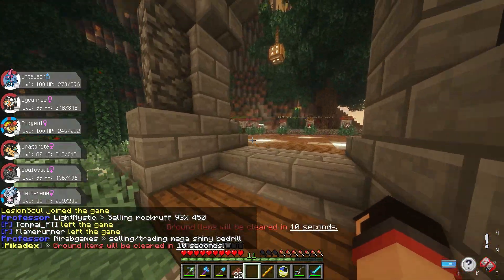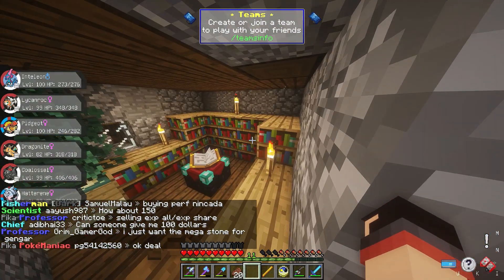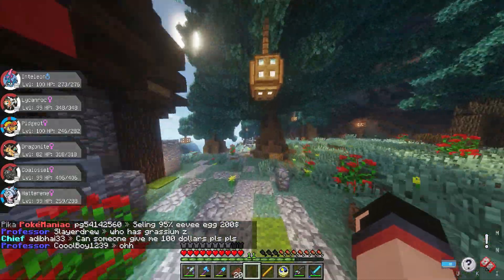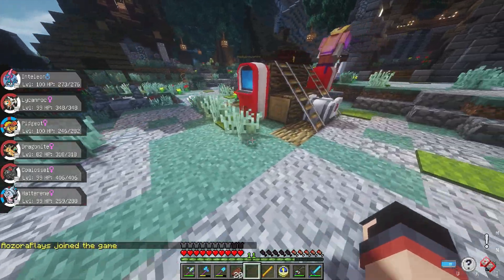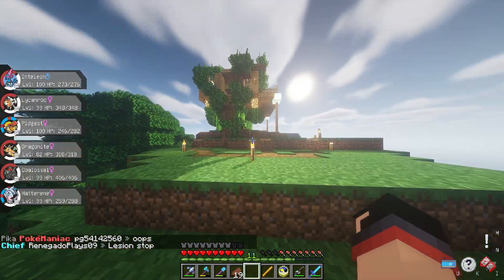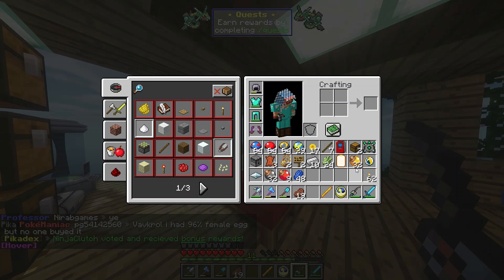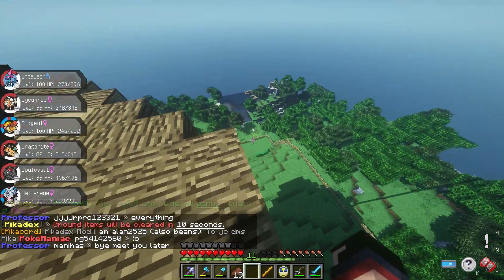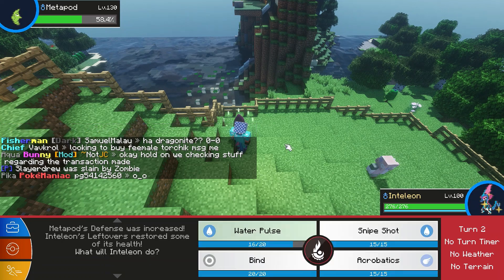Pixelmon - Minecraft Explanation - Episode 4 - Veda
In this video I will be explaning what minecraft is but please remember that this is not the exact and officail explanation on "What is Minecraft?", soon I will also give a explantion on "What is Pixelmon?" also.